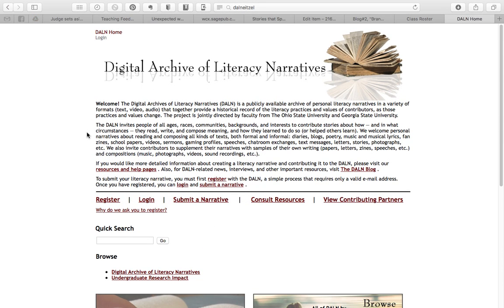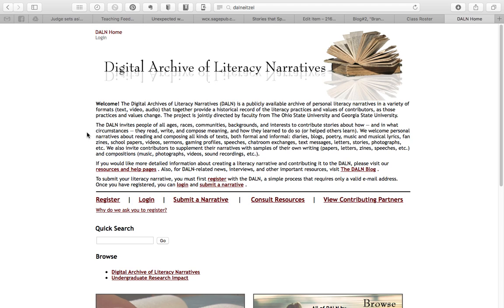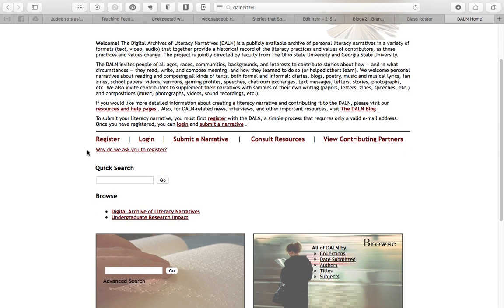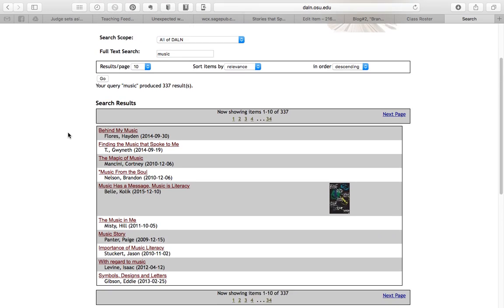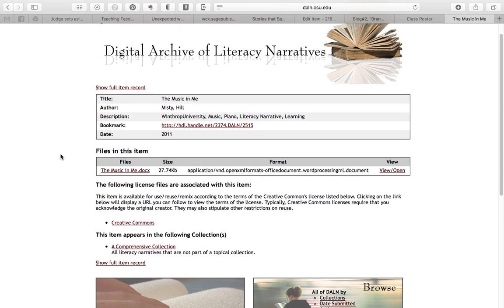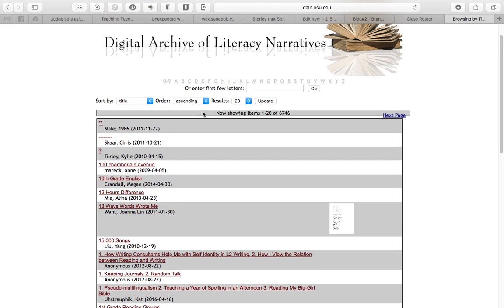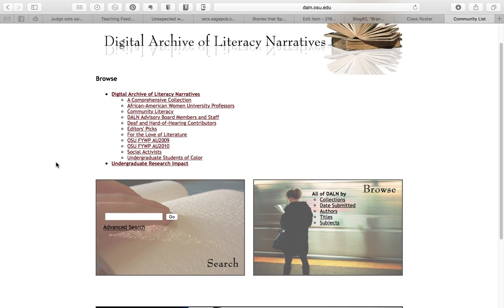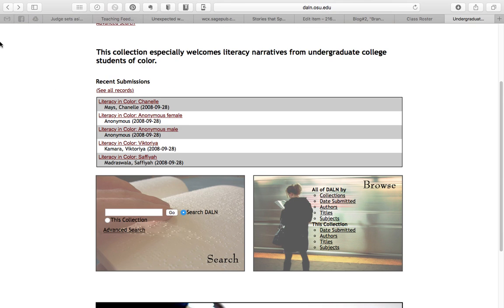DALN Overview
A quick intro to the website housing the Digital Archive of Literacy Narratives (DALN), which can be found